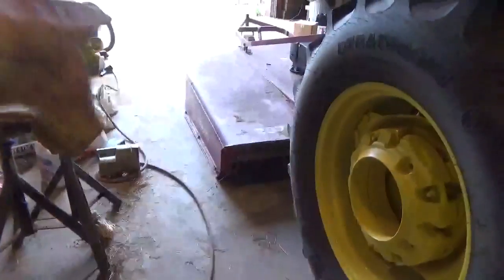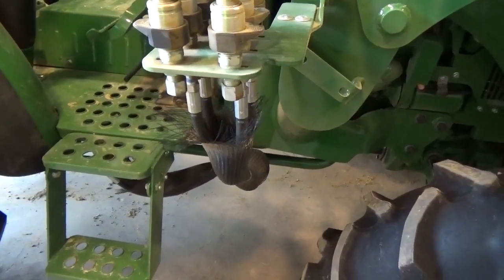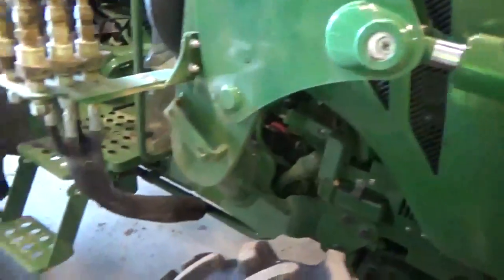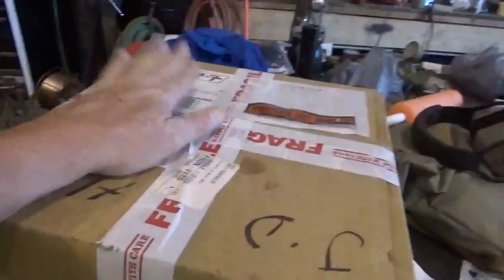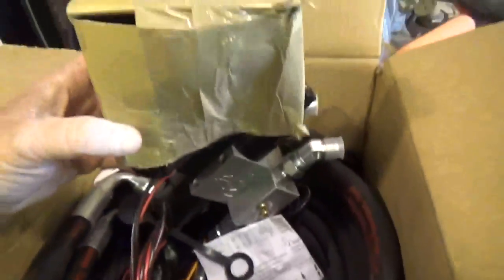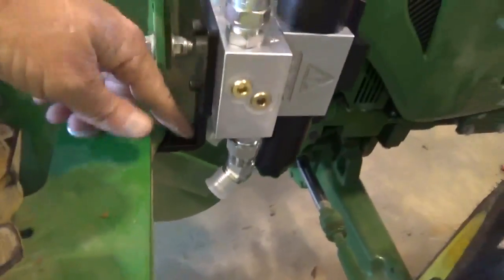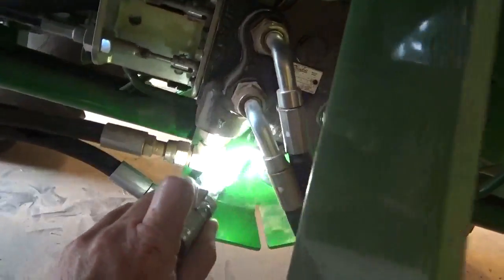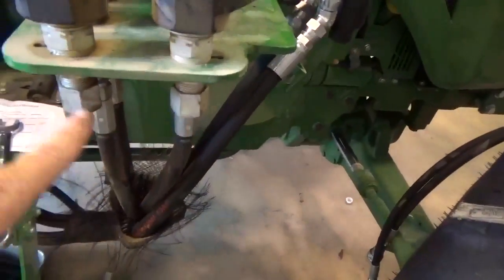How to install a 3rd hydraulic valve on a John Deere tractor so you can use a grapple on the loader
How to install a 3rd hydraulic valve on a John Deere tractor so you can use a grapple.

This is the link to the lights we bought

My tripod;
My audio recorder;